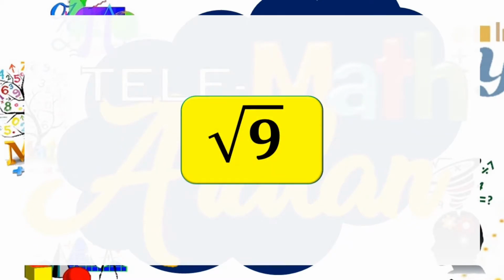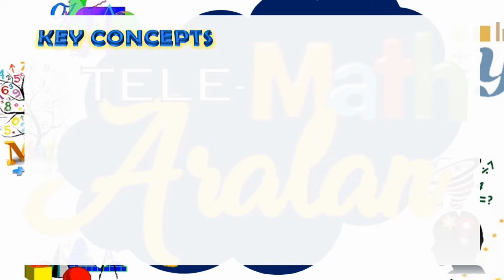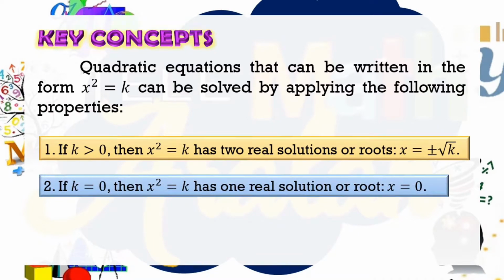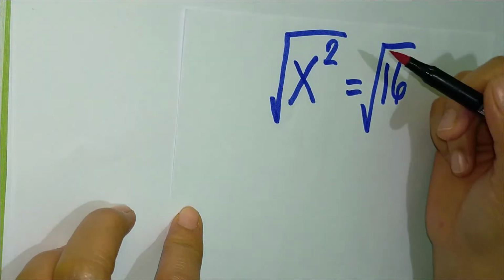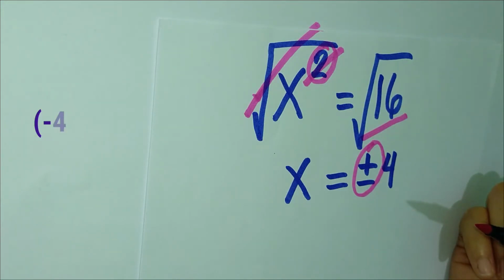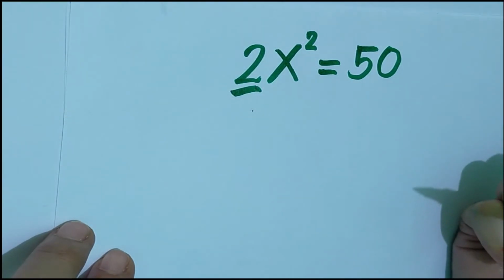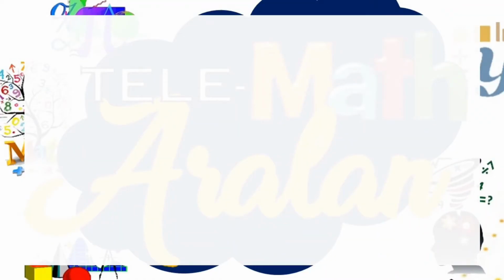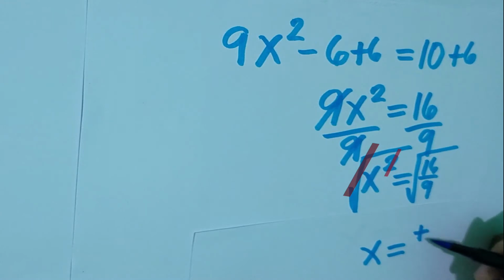Solves Quadratic Equations by Extracting Square Roots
with Teacher Michelle